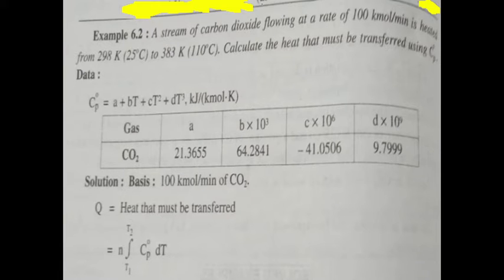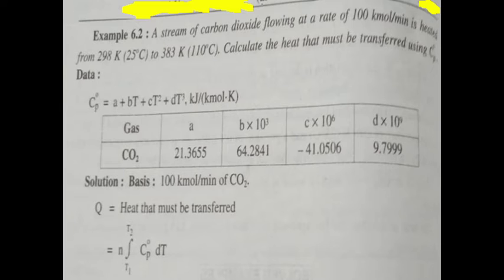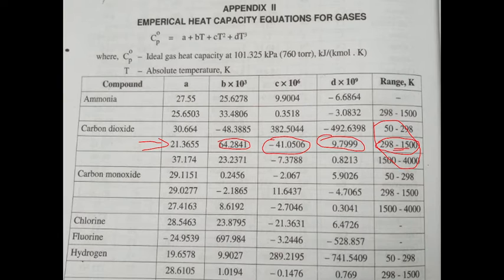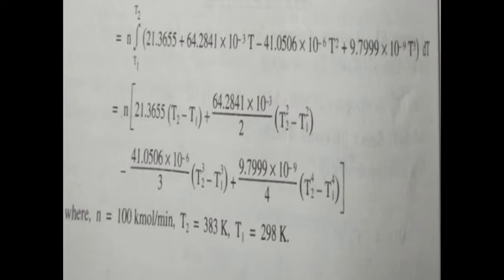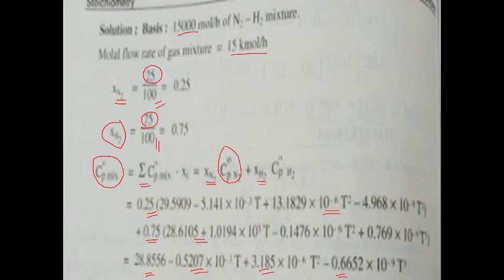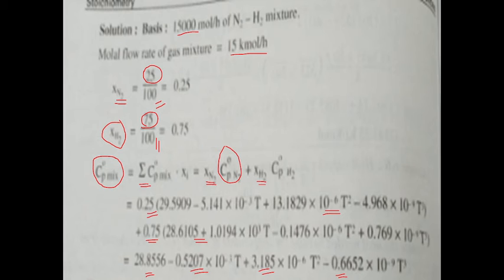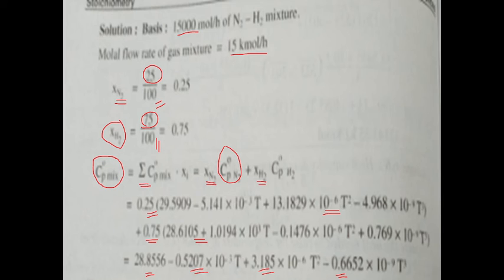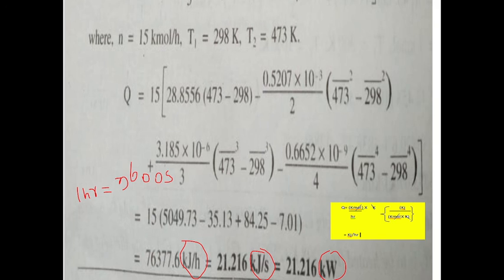HEAT CAPACITY OF GASES PROBLEMS( PART 2)